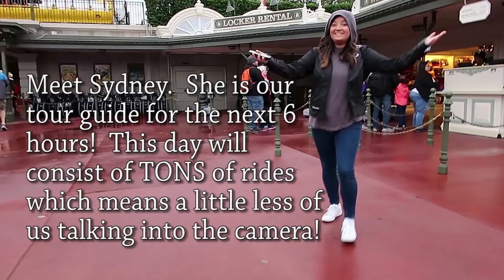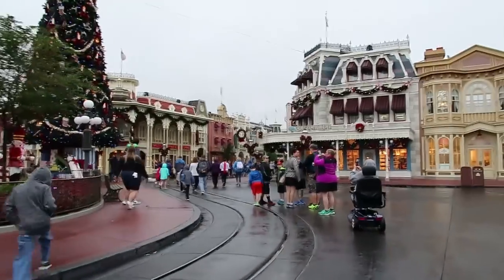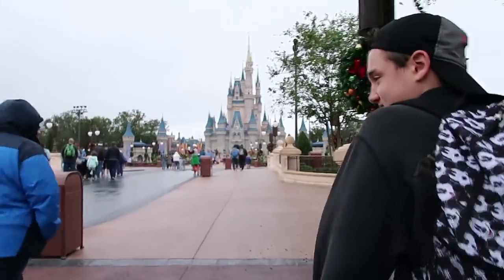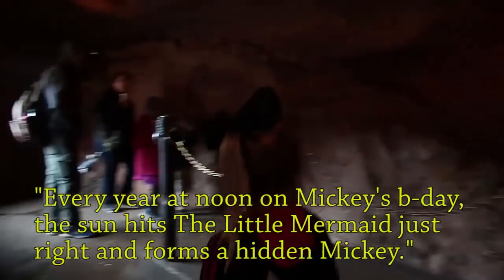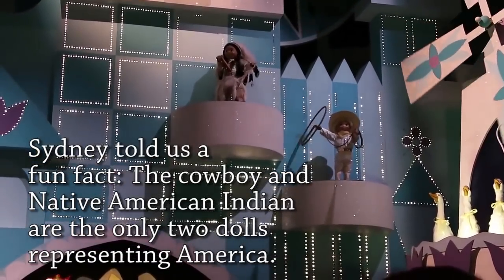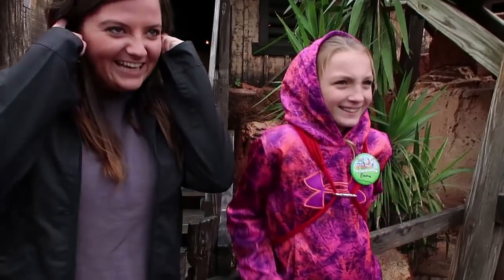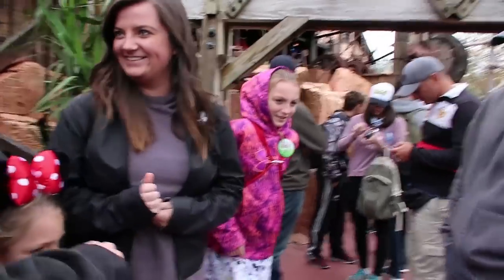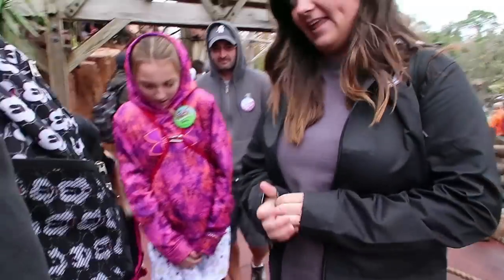VIP Guided Disney World Tours | WORTH THE PRICE?? | White Glove Orlando REVIEW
Are VIP Guided Tours At Disney World WORTH THE PRICE??  In this review with are going to share our entire experience with using White Glove Orlando Tours, a third party tour service that helps you navigate the park and skip longs lines at Disney World and Universal Orlando!   We will let you know if we felt that it was a good value and worth paying for this additional service whether it's your 1st  or 15th trip to Disney World!

CONTACT WHITE GLOVE TOURS:
Mention our names to help us get a credit towards our next service and if you refer others, you can do the same!
OTHER SERVICES:
Extra Hands Childcare:

💑👨‍👧‍👧  Hello there!  Nice to see you!
Welcome to Thomas Ever After!! We are a homeschooling family who LOVE 💖 all things Disney!!  We post weekly Disney videos and you'll find other family life vlogs and adventures!!

xoxo

Daphne, Bob, Landon, Emma and Adeline

💌 Snail Mail:
Thomas Ever After
Acton, TX
76049

✨JOIN US for "WALT DISNEY WEDNESDAY'S" for WEEKLY Disney Vlogs!✨

**NEED HELP PLANNING YOUR VACATION??**

Our AMAZING Travel Agent:

**Brittany Tarbox: Once Upon A Time Vacations (our friend and TA)